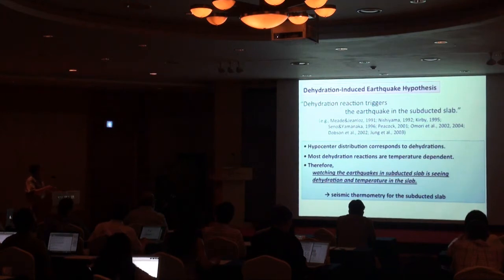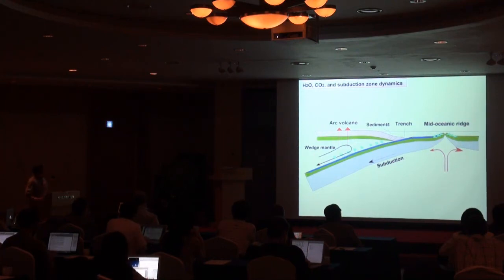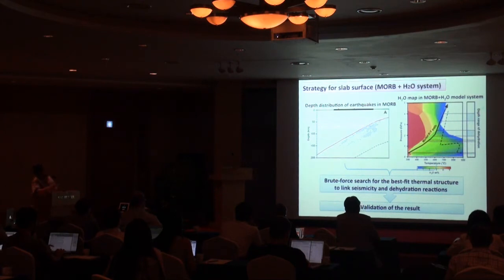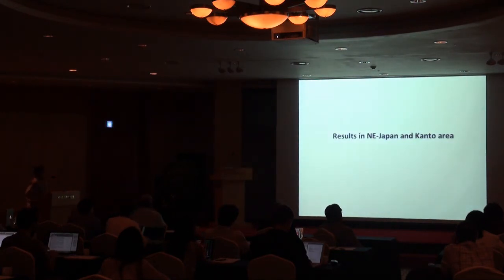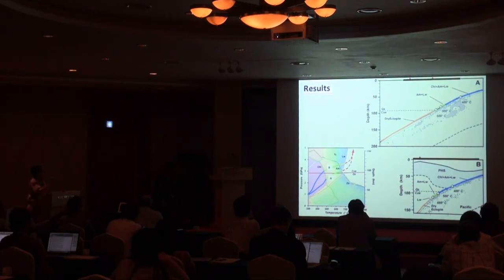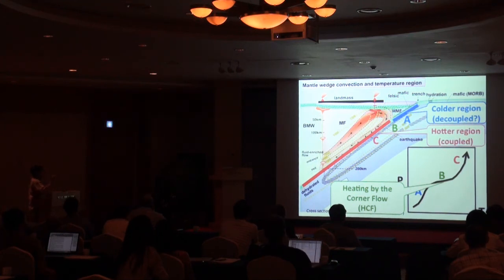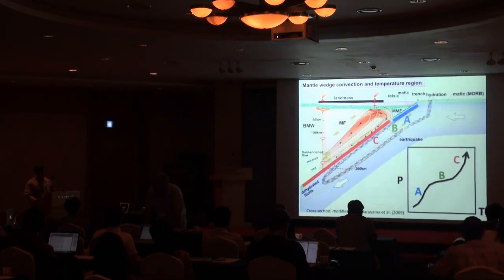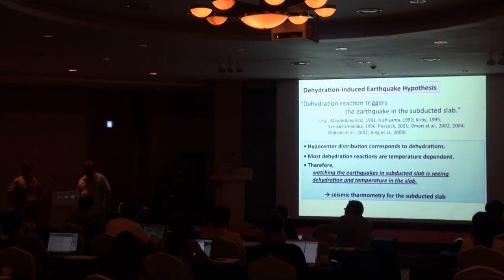Soichi Omori - Geophysics of Slab Dynamics: Session 3.5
Geophysics of Slab Dynamics

Session 3: Rheology and Slab Dynamics

Soichi Omori
A seismic thermometry for estimating subduction zone temperature: A case study in NE Japan